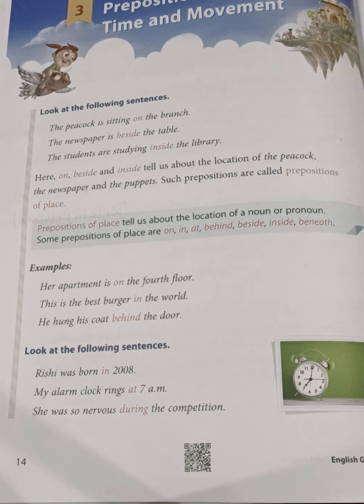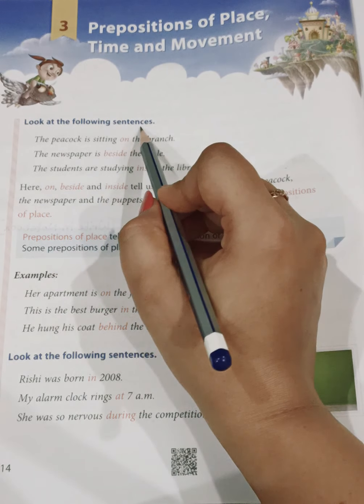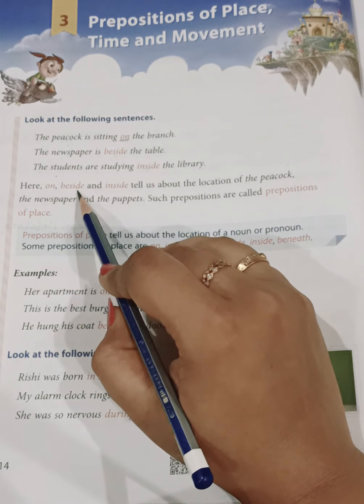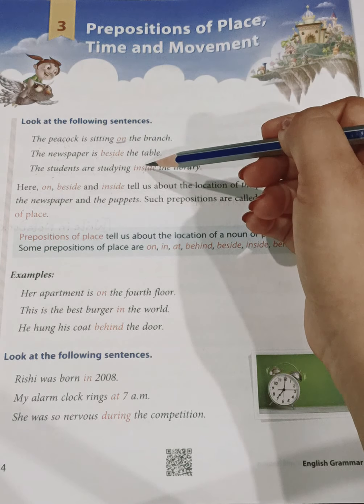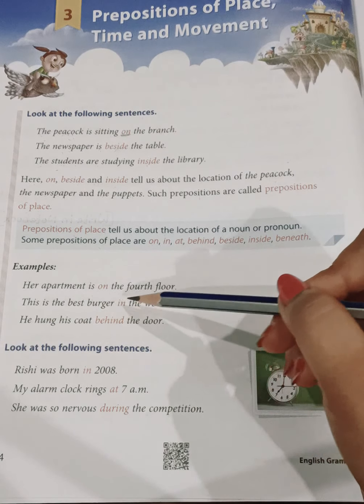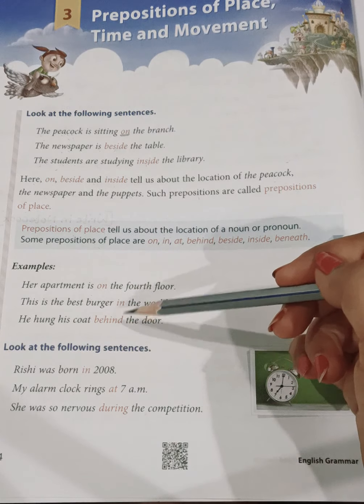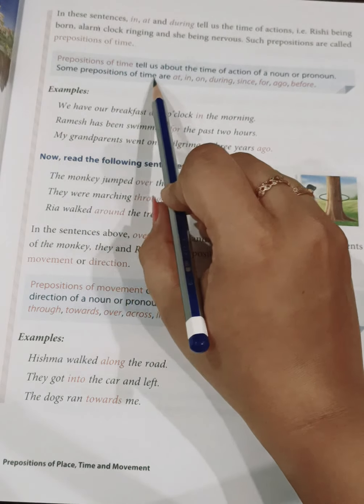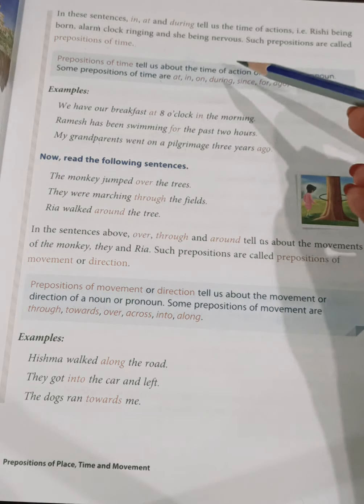English Grammar Std 5 Chapter 3 Preposition of place, time and movement Exercise 1 to 5